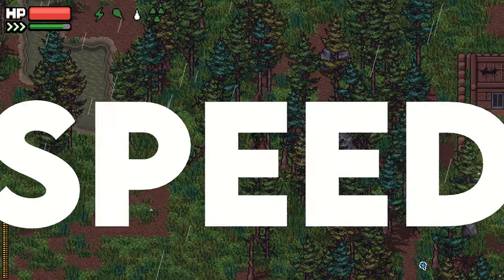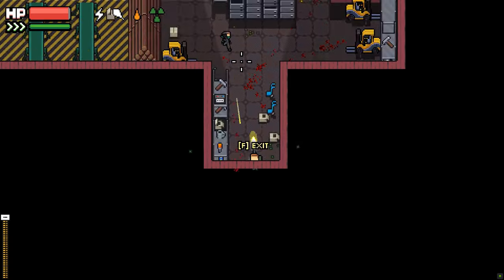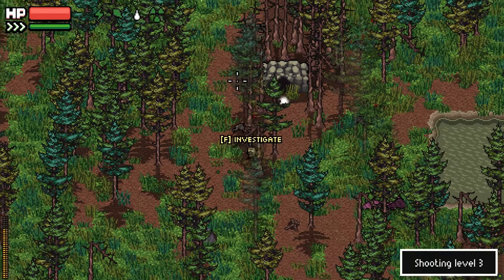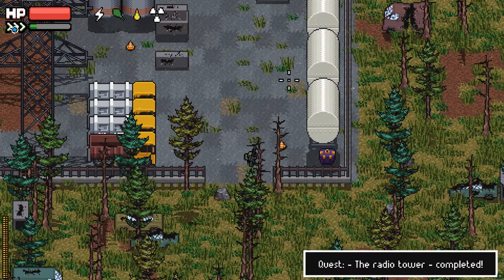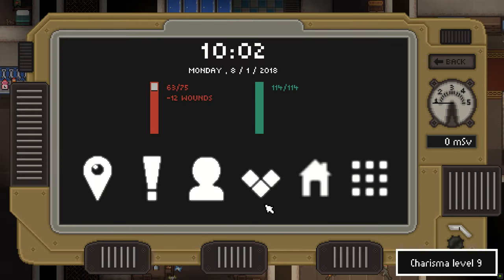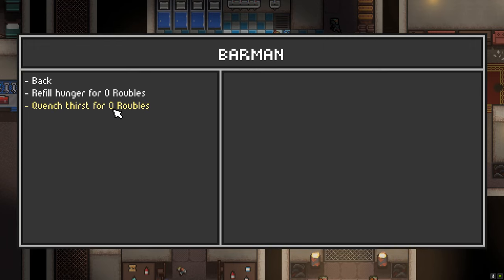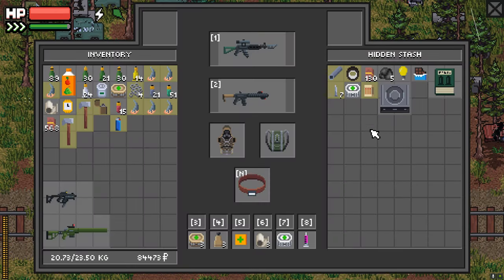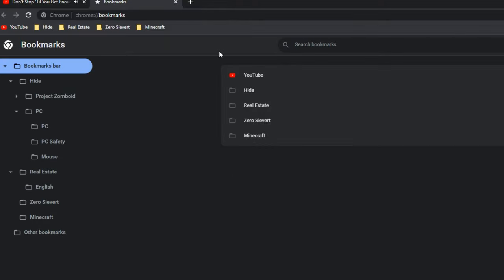I LOVE MR.JUNK ∣ NEW UPDATE 0.28 - Episode 3 [Zero Sievert]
Welcome to Zero Sievert where you watch me survive and survive... but most importantly survive if you read the description you are a very smart and cool individual. I explore update 0.28 later in the video Thanks to everyone who watched. Also Minecraft is good game. Imagine 100 iron golems vs 1000 skeletons ok I'm gonna stop typing now See ya :)

can i play zero sievert on a bad pc - yes
zero sievert crashes
crashes zero sievert